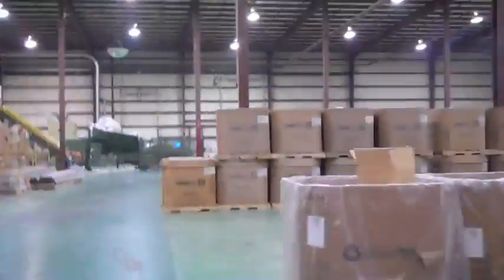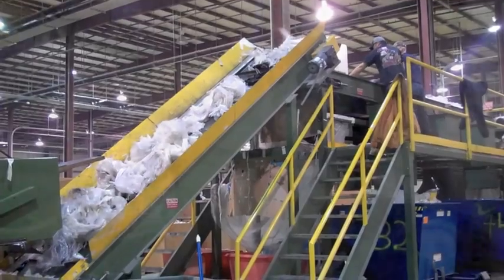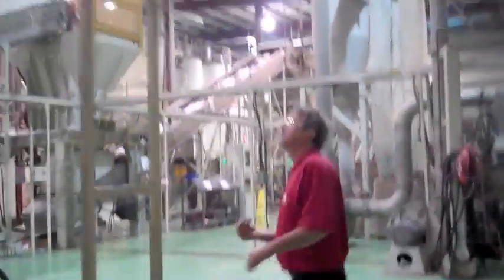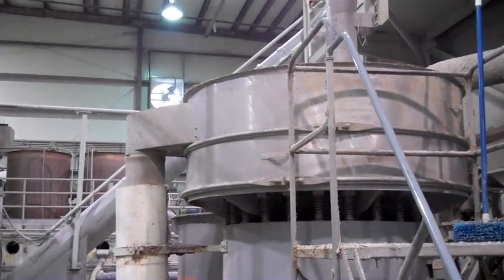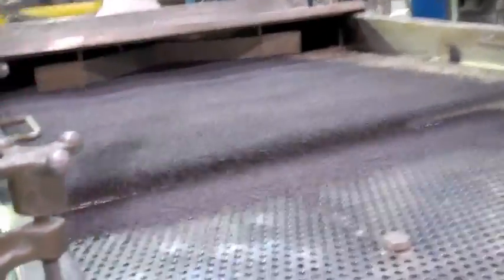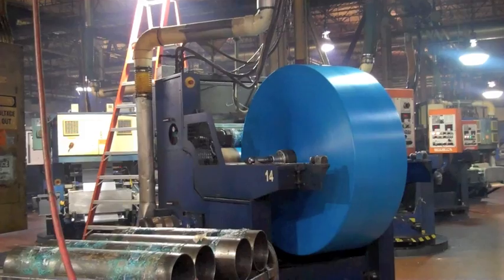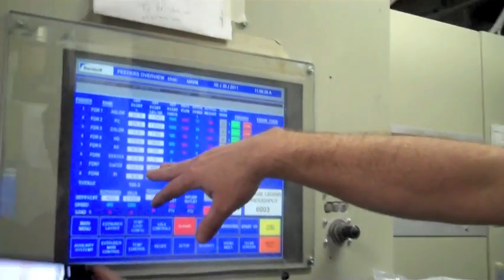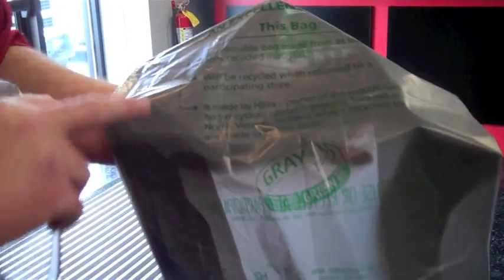How Plastic Bags Get Recycled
Plastic pollution is a problem - but the solution starts with recycling everything and anything we can, including plastic bags. We scoped out the largest plastic bag recycling facility in the world to see how it's done. Check out our tour of the Hilex Poly plant in North Vernon, Indiana. And recycle those bags!